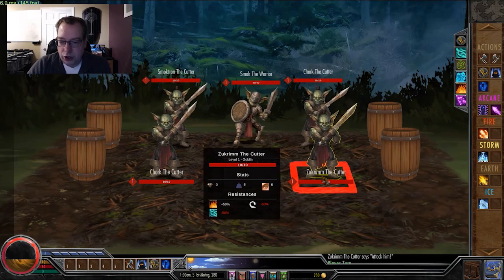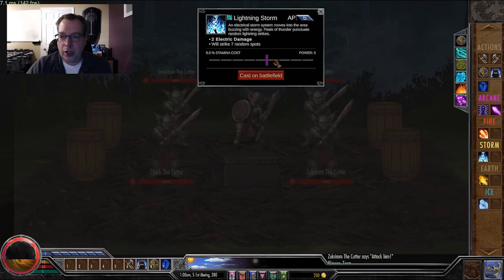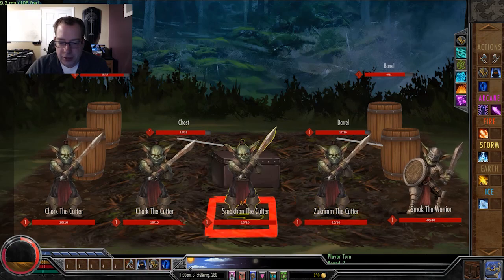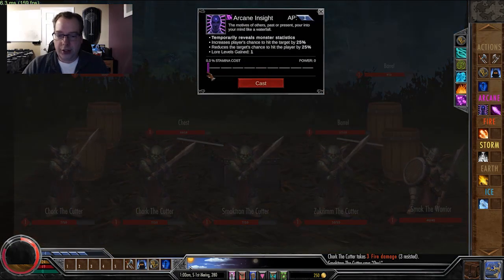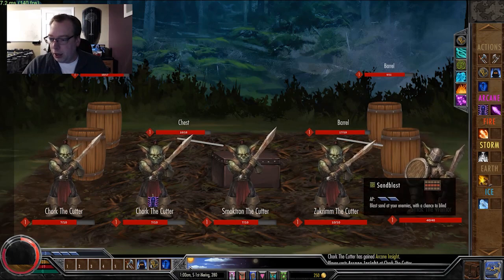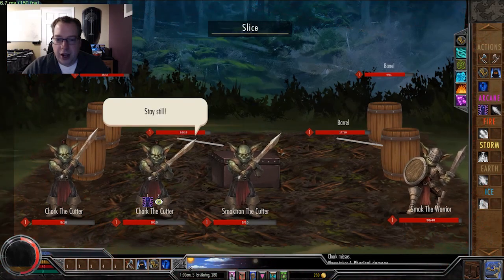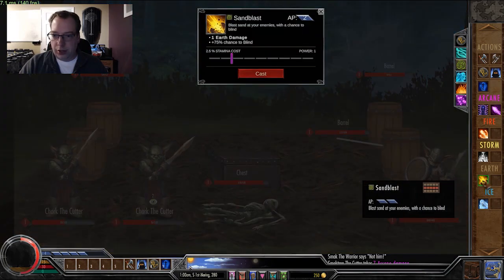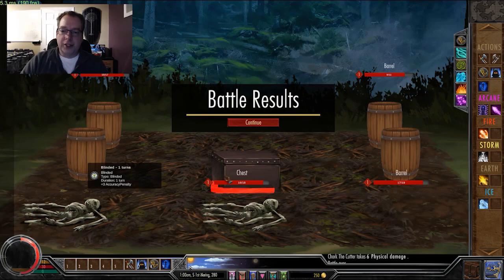Update #133: Build 13 Combat Preview Now Available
Now you can try what we’ve been busily working on for so many months.  This work in progress has 5 combat scenarios, each engaging enough to show the tactical depth we will bring to the finished game.  See the full details on how to download the testing branch.